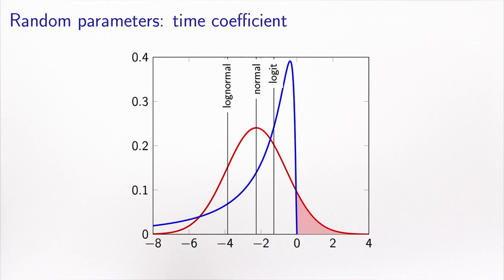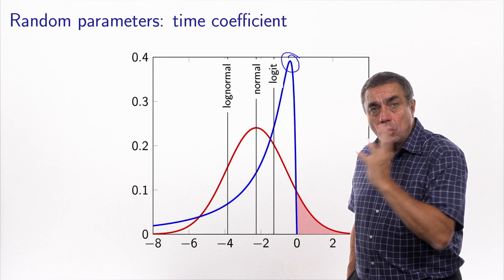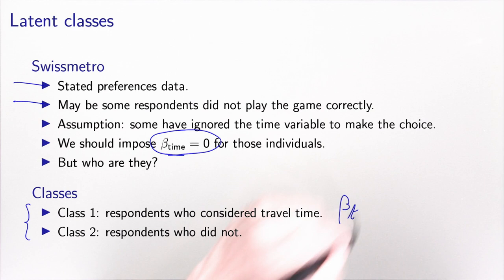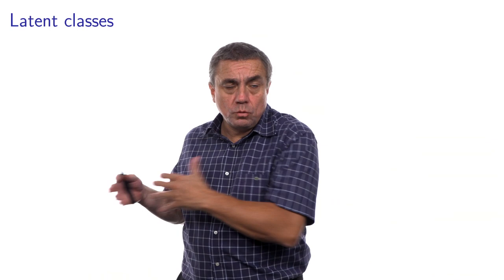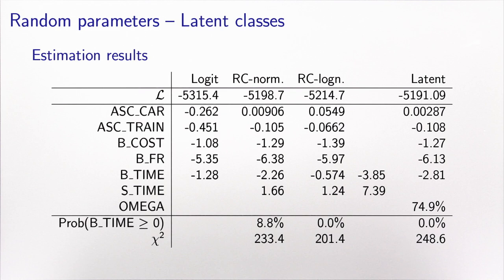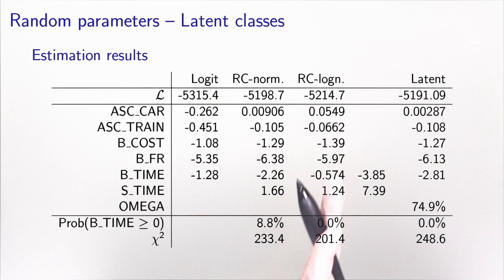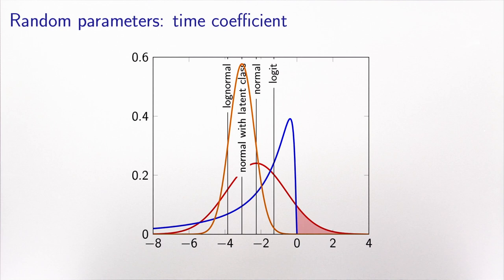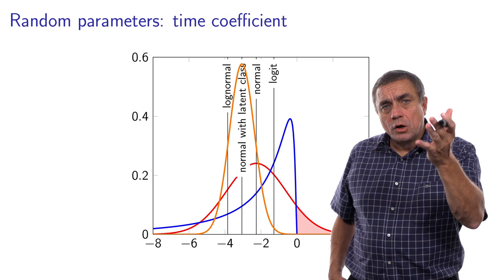Mixture models: latent classes